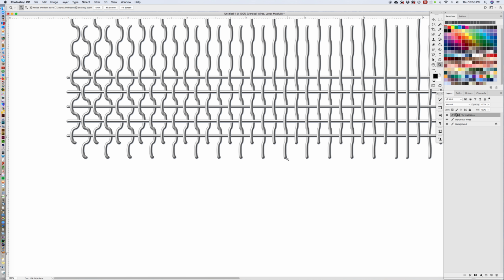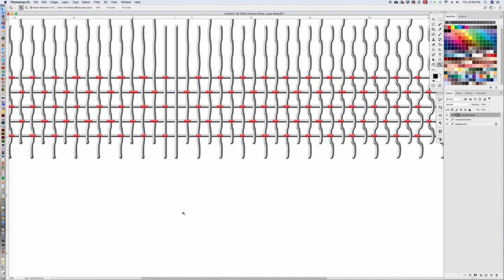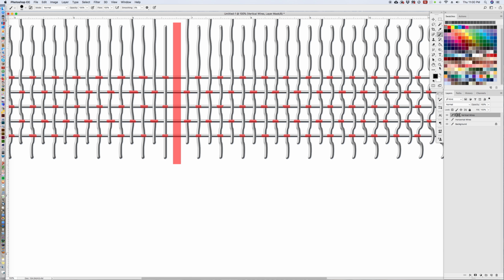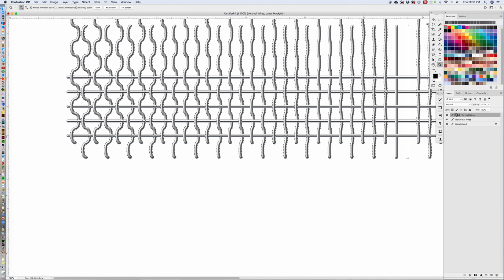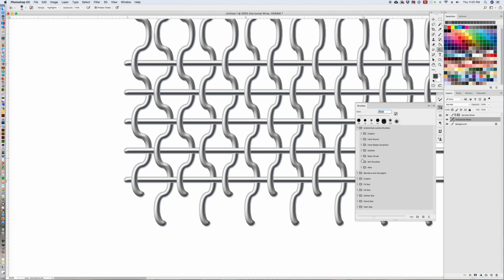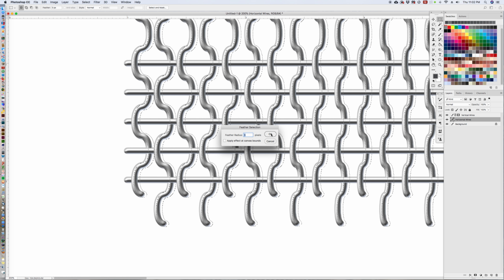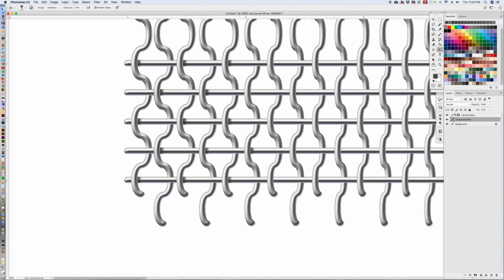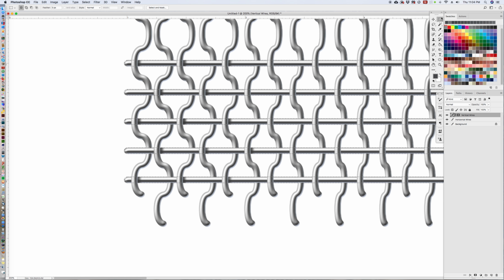How To Illustrate a Wire Mesh Pattern - Part 4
Photoshop CC 2018 Tutorial: How To Illustrate a Wire Mesh Pattern - Part 4

Photoshop is a robust program used across a multitude of industries, from art and design to scientific imaging. In this series of tutorials, Ronald Mathias, CMI has created videos specifically for medical illustrators, with the goal of simplifying this complex program.

In this course, Ron demonstrates how to efficiently create a wire mesh, including editing images, drawing shapes, and working with paths. Along the way, he helps you master features such as layers, effects, masks and much more—increasing your productivity every step of the way.

Ronald L. Mathias, CMI, has been immersed in medical media production and visual translation for the past twenty-five years. During that time, he has created thousands of innovative demonstrative aids for attorneys across the US. He also provides artwork for medical textbooks, journals, medical device advertising, comic books, and storyboarding for film. Ron founded the studio Anatomical Justice, LLC, in Nazareth, PA and is a Professor of Biomedical Art & Visualization at Rowan University in Glassboro, NJ.